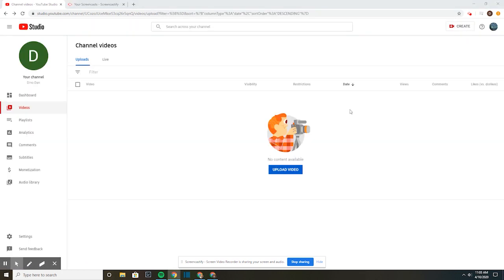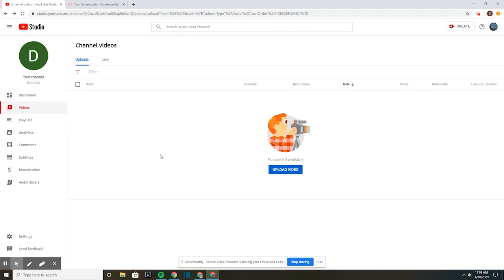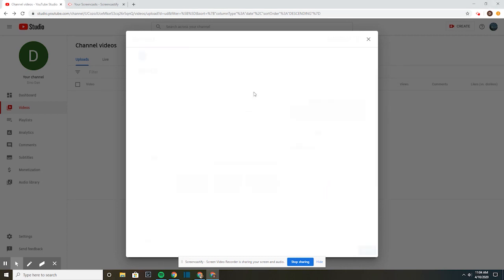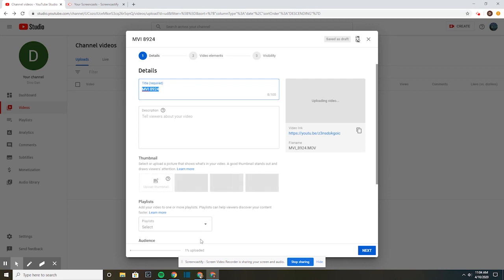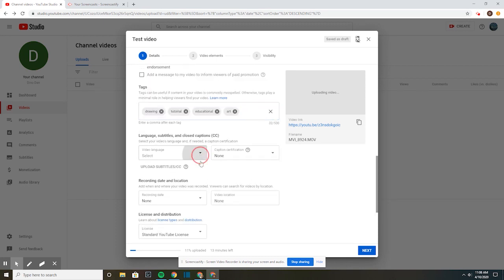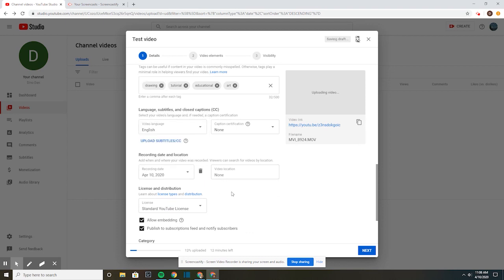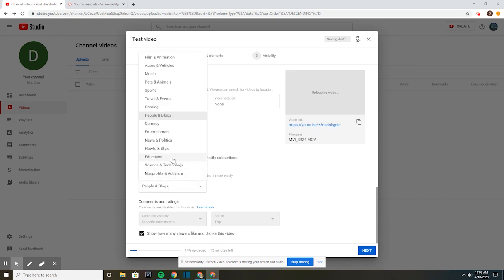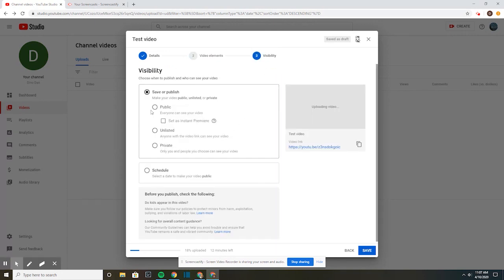How to Create a Youtube Account (2020)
A quick and simple tutorial on how to create a Youtube Account.